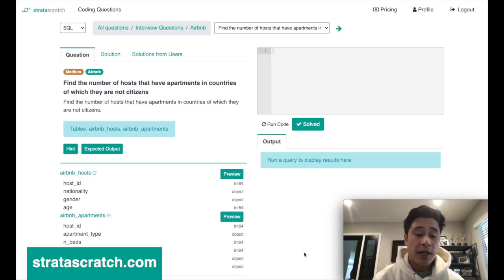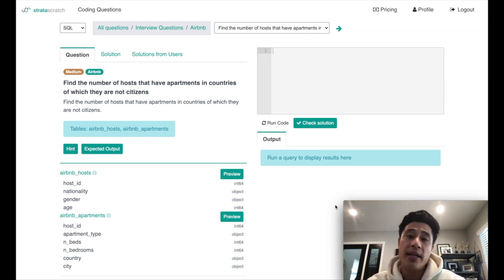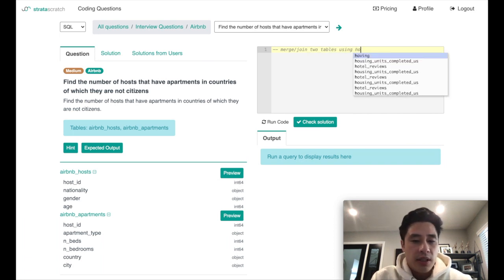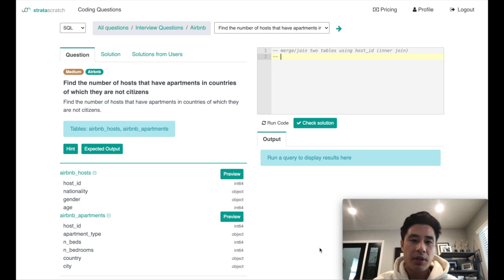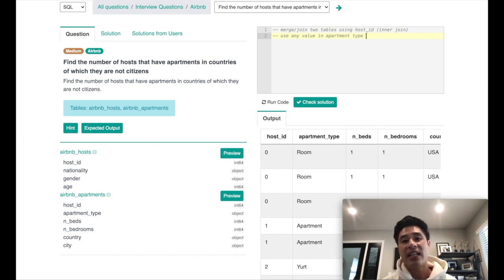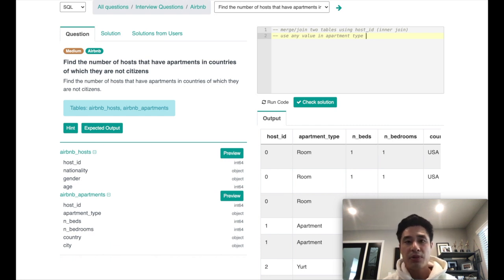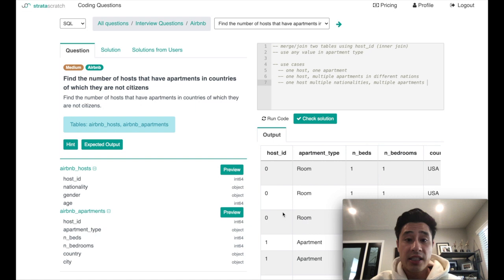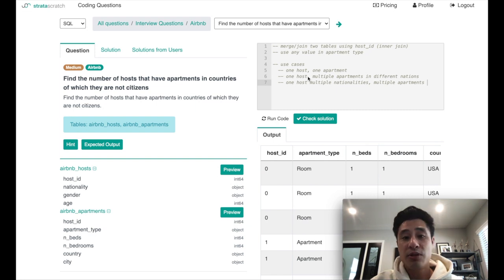Technical Questions on Data Science Interviews Tip #1 | Guarantee The Correct Answer Every Time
Welcome to a new series of videos called Data Science Interview Tips where I’ll talk about approaches to answering technical questions on data science interviews.

Tip#1 How to guarantee the right answer and solution every time by clarifying and testing your assumptions with the interviewer.

The benefits in doing so are:
- Narrowing the scope of the solution space
- Putting accountability on the interviewer
- Showing off your communication skills

If you’d like to follow along interactively, here’s the link to the question we’re answering

You can explore over 1000 data science interview questions StrataScratch is free to run SQL and python code so there’s no need to upgrade unless you want the premium features.